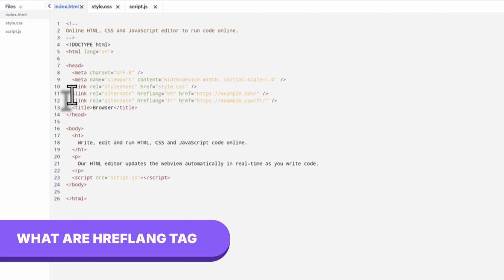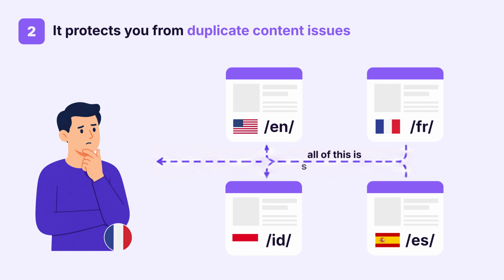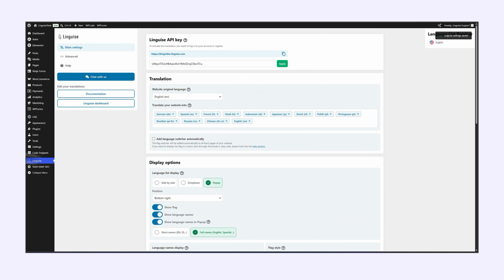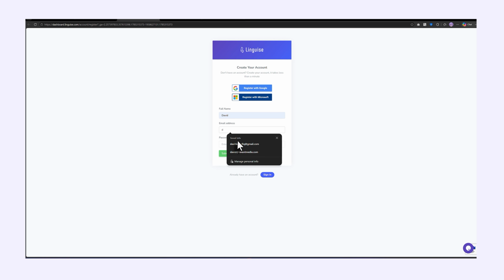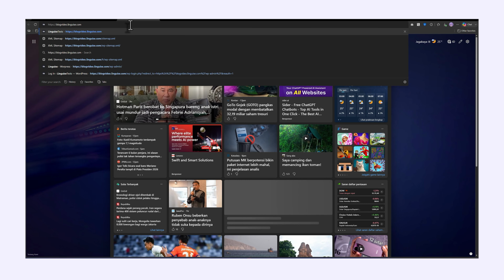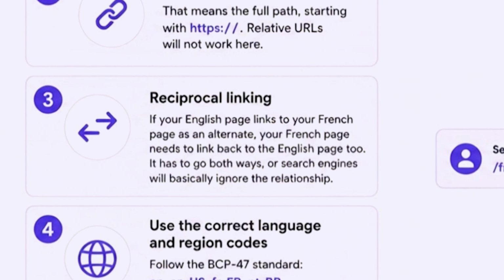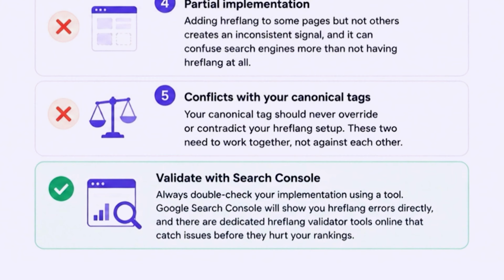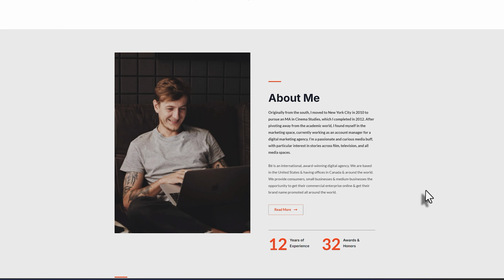How to Add Hreflang Tags to Your Website for Multilingual SEO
Translated pages, but Google still isn't showing them to the right audience? There's a good chance hreflang is the missing piece.

This tutorial breaks down exactly what hreflang tags are, why they're essential for multilingual SEO, and how to implement them correctly across your site, whether manually, through your sitemap, or fully automated.

What's covered:
✔ What hreflang tags actually do (and the problem they solve)
✔ Why search engines need them to rank your pages in every language
✔ 3 ways to add hreflang: HTML head, XML sitemap, or automatic tools
✔ How to structure a correct hreflang cluster (self-references, reciprocal links, proper language codes)
✔ The most common hreflang mistakes and how to avoid breaking your multilingual SEO
✔ SEO best practices to keep everything consistent as your site grows

Getting hreflang wrong is one of the most common and most fixable technical SEO issues on multilingual websites. This video shows you exactly where it usually goes wrong and how to get it right the first time.

⏱ TIMESTAMPS
00:00 – Why your translated pages aren't ranking
00:40 – What are hreflang tags?
01:40 – Why hreflang is crucial for multilingual SEO
02:35 – Where to add hreflang tags
03:26 – 3 common implementation methods (manual, sitemap, automatic)
06:56 – How to structure correct hreflang clusters
07:58 – Common hreflang mistakes to avoid
09:15 – SEO tips & best practices
09:55 – Wrap-up